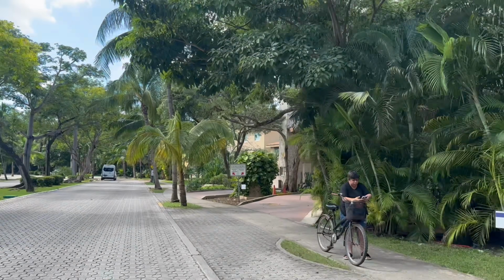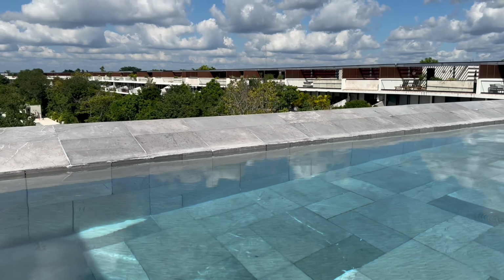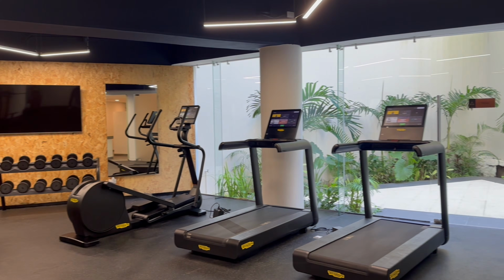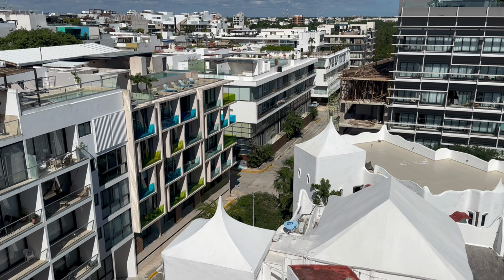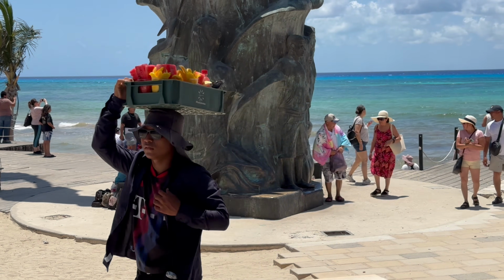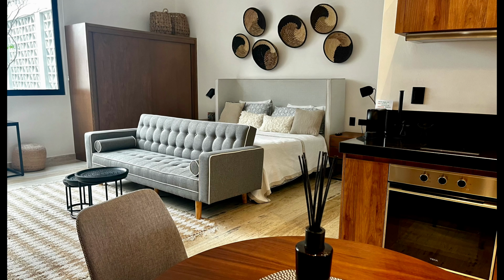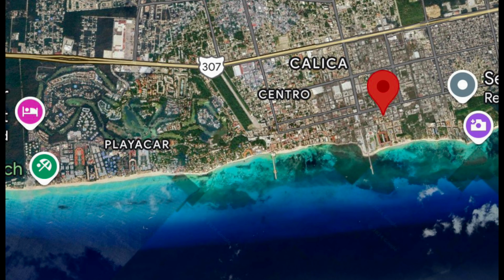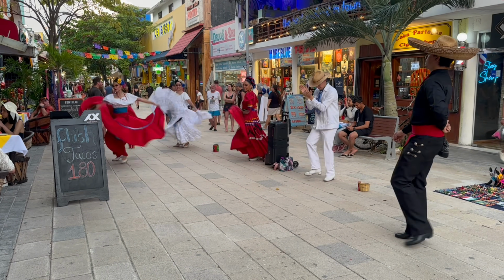What Vacation Rentals are Like in Playa Del Carmen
Do you want to rent a condo or vacation rental in Playa Del Carmen, Mexico? Here is a look at the rental market and what short- and long-term condo rentals are like. We take you to some luxury condos and some different areas of Playa Del Camren to show you what it is like to rent.

Playa Del Carmen has two main areas where people like to rent. Playacar and the downtown area offer people walkability and close proximity to the beach, restaurants, supermarkets and most services. In this video we concentrate on these two areas.

See what luxury condos have to offer and get a sneak peek into some beautiful condos that you can rent while in Playa Del Carmen. If you are looking to rent in Playa Del Carmen, Laura is a recommended agent on our website that gives excellent customer service which many of our readers and viewer like.